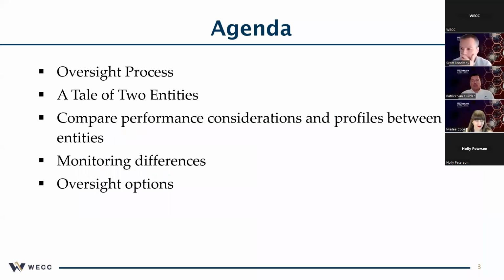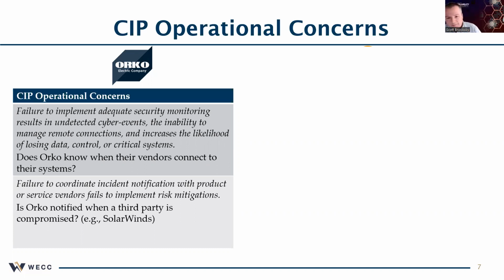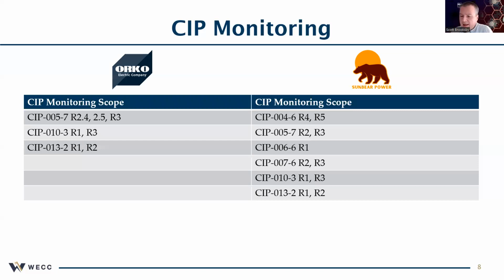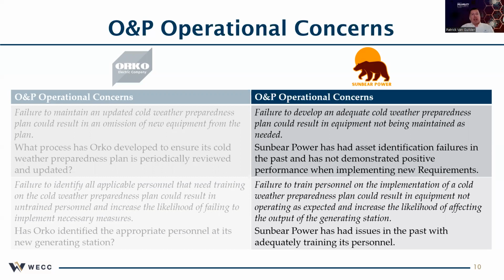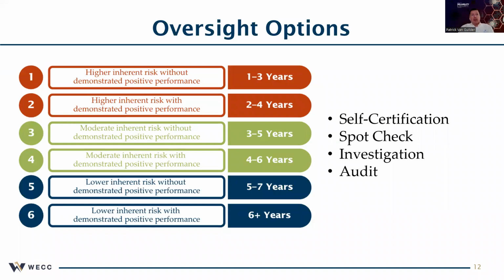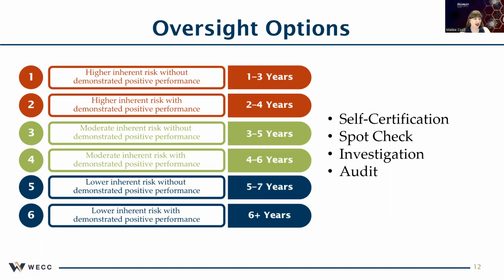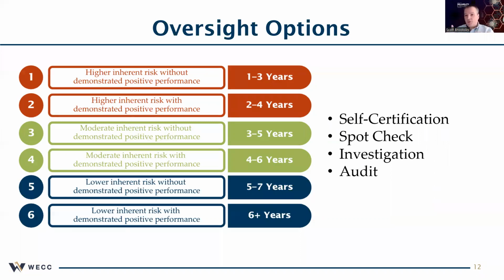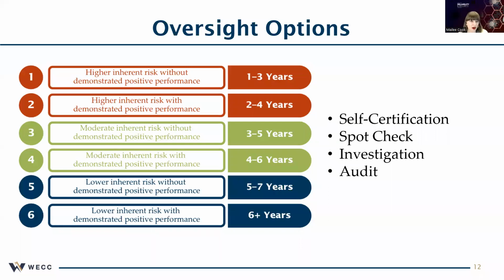Oversight Planning & Risk Assessments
Reliability & Security Workshop, March 21, 2023